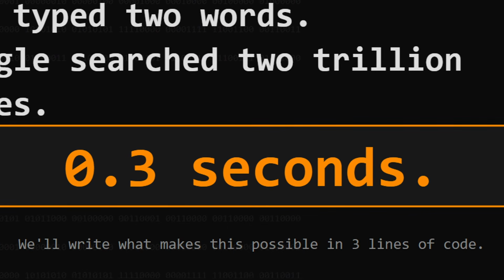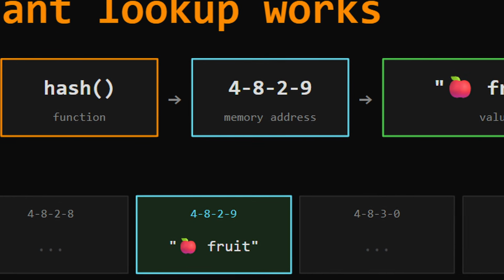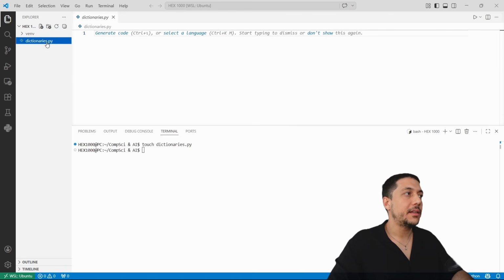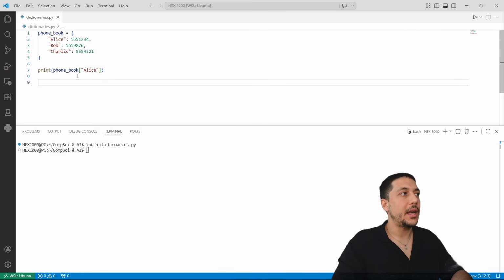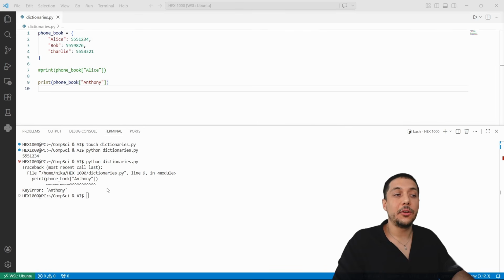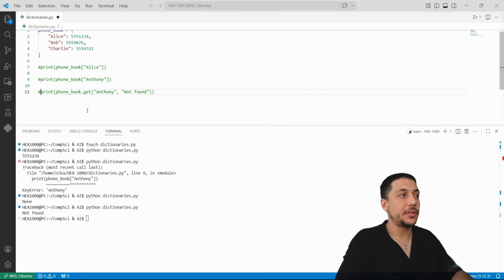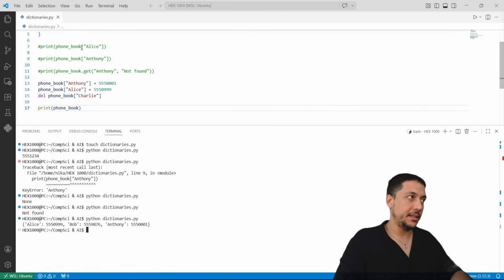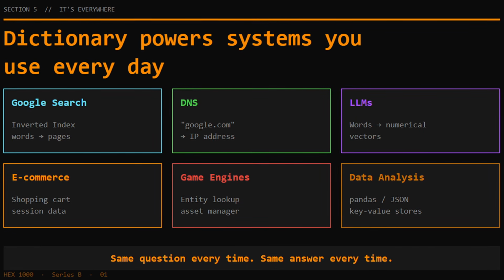How Google Searches 2 Trillion Pages in 0.3 Seconds | Python Dictionaries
⚠️ This video has been replaced by a completely remastered version with deeper explanations, live benchmarks, and an AI payoff section.

The content below is the original recording kept for reference.

How does Google search two trillion pages in 0.3 seconds?

The answer is a data structure you'll use every single day: the Python Dictionary.

In this video, we go from the phone book analogy to hash functions, KeyError vs .get(), and Google's Inverted Index — all in one sitting.

Every video answers one question before the syntax: why does this exist?

Topics: Python fundamentals · Data structures · CS foundations · LLMs & AI

TIMESTAMPS
0:00 — Intro: The Power of Bits
0:05 — Hook: Searching 2 Trillion Pages
0:13 — The Mystery of 0.3 Seconds
0:35 — Why Your Search is Slow: Linear vs. Indexing
1:15 — The Magic Behind Hash Functions
2:37 — Building Your First Dictionary in Python
4:28 — Why Your Code Crashed: KeyError
5:36 — Pro Tip: Using .get() to Prevent Errors
6:32 — Manipulating Data: Add, Update, Delete
8:09 — Inside Google's Inverted Index
8:47 — From LLMs to DNS: Why This Matters
9:46 — Coming Next: Bits, Bytes & Binary